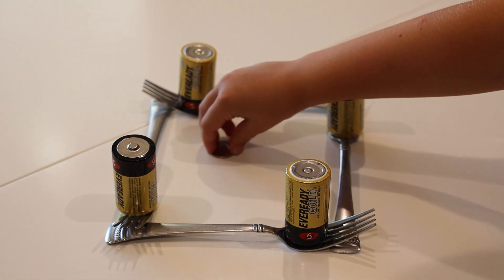Fork Battery Coin Experiment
There's a trick going around on Facebook with a coin, batteries, and forks. It looks like some kind of electric motor, but is it?